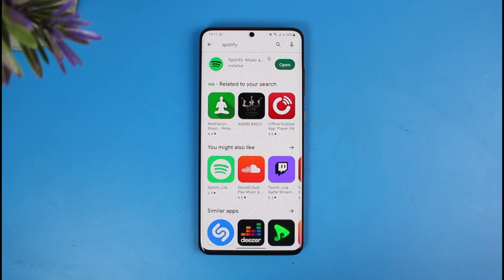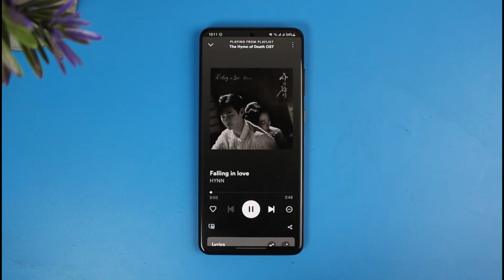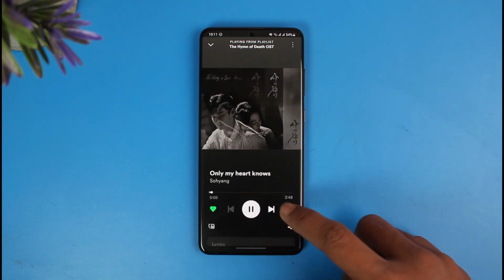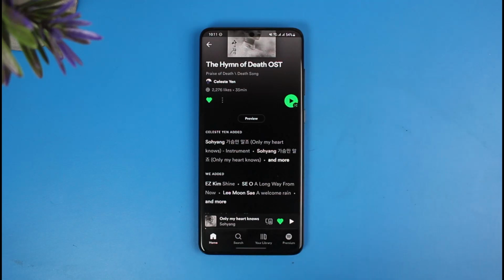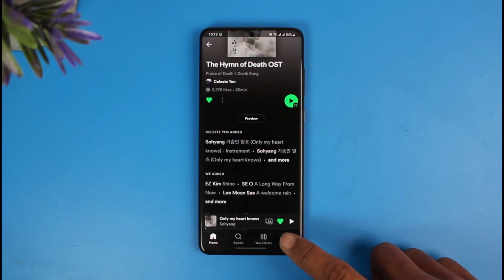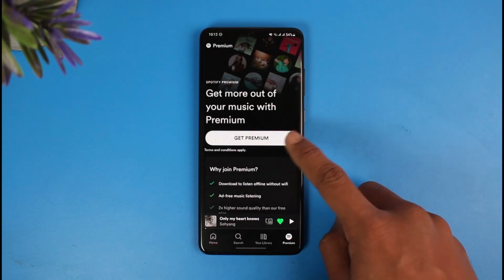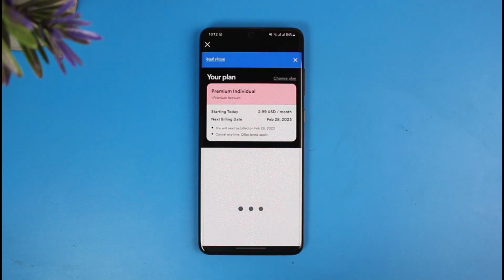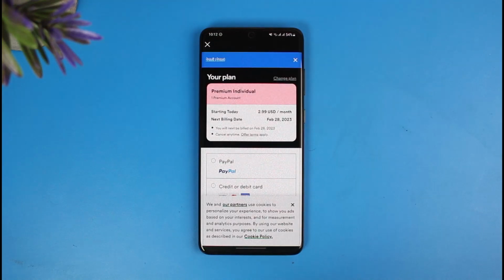How To Turn Off Shuffle On Spotify !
In this tutorial video, I am simply going to show you how to turn off shuffle play which means the songs playing randomly on Spotify.

~Chapters:
0:00 Introduction
0:13 Things to Understand
0:50 Turning Off Shuffle
1:43 Conclusion